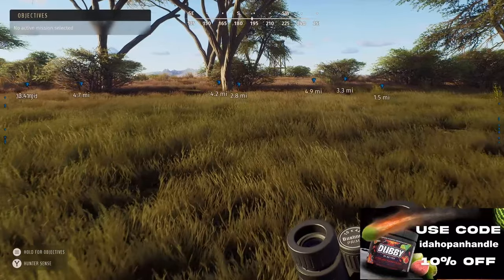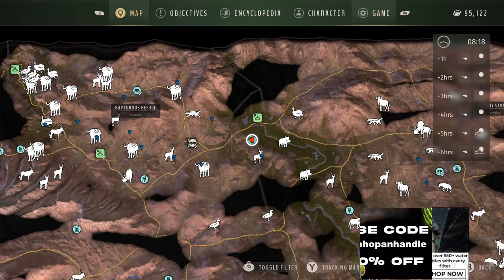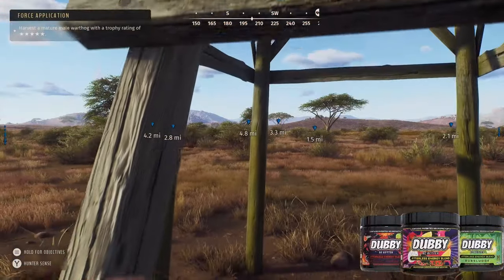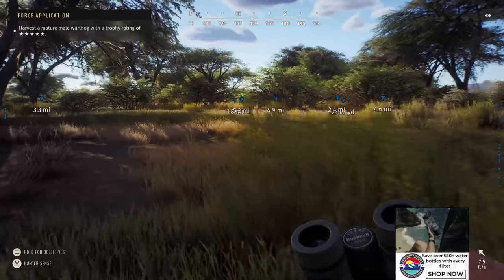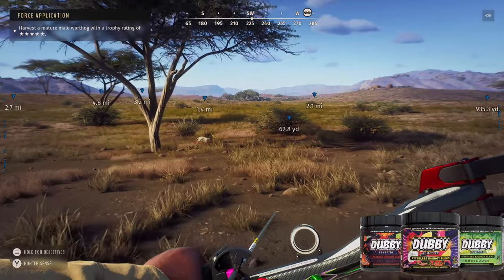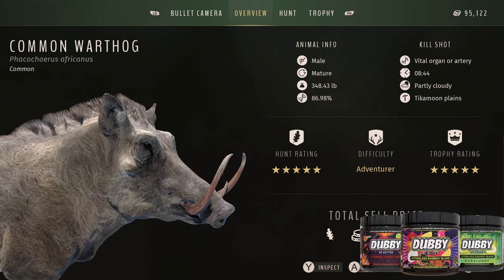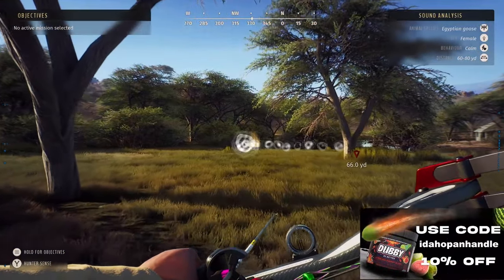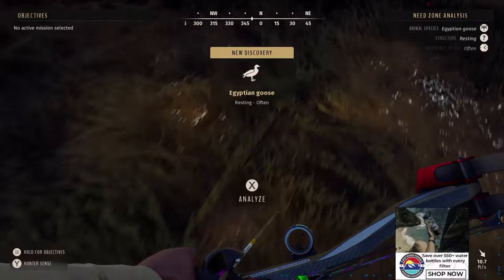This 5 star Warthog made me work to complete the Force Application mission in Way of the Hunter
Become the new owner of a hunting lodge nestled among gorgeous habitats and rich animal populations. Explore vast open world environments and hunt with a premium selection of firearms. Enjoy the perfect hunt on your own or with friends in co-op.